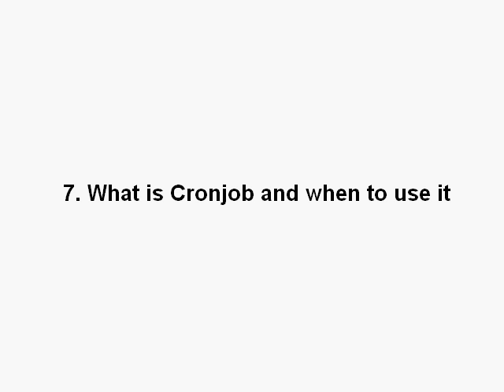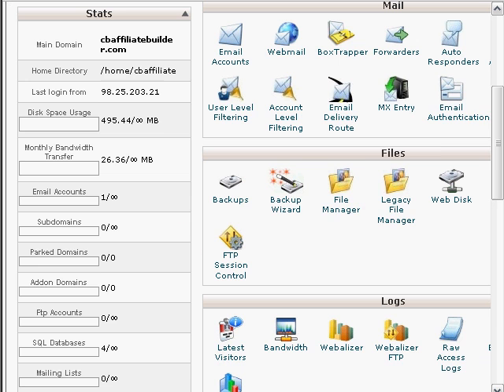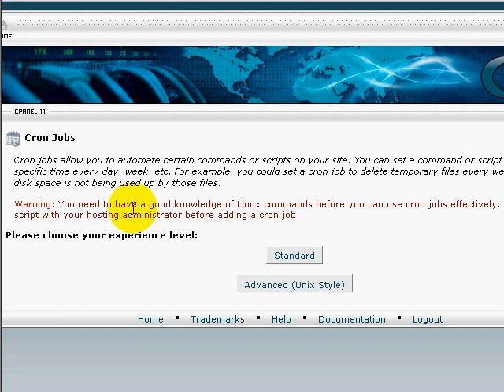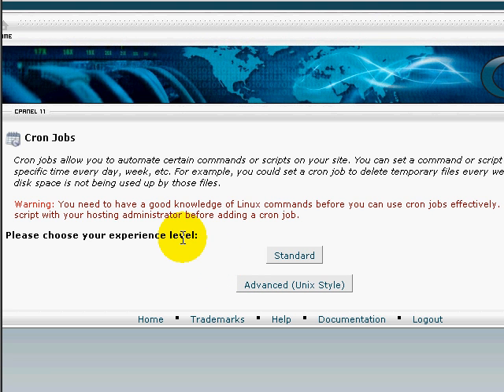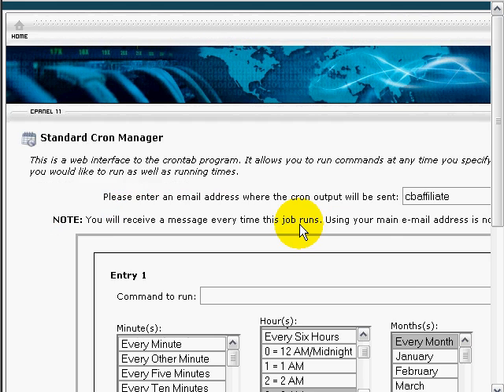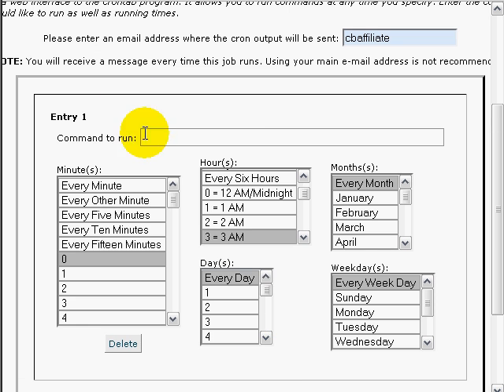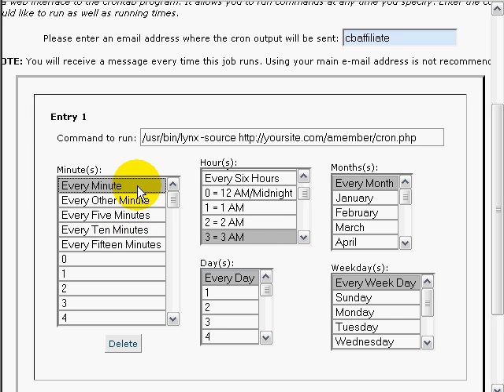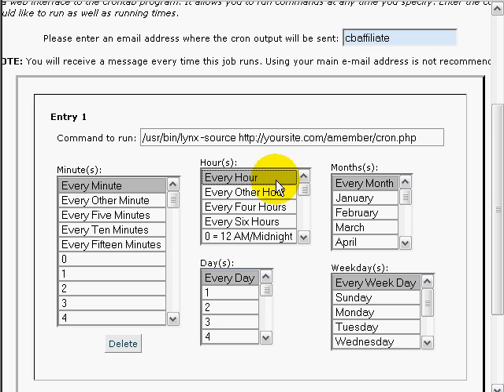What is a Cron Job